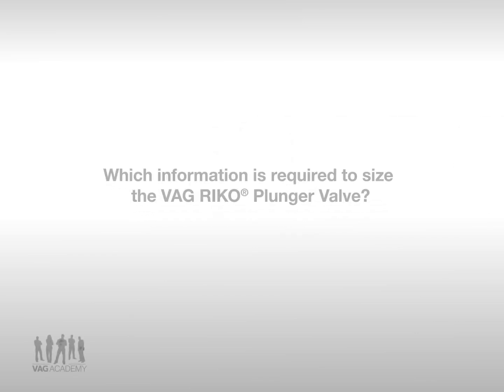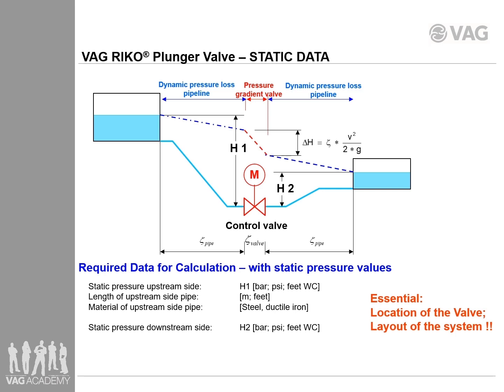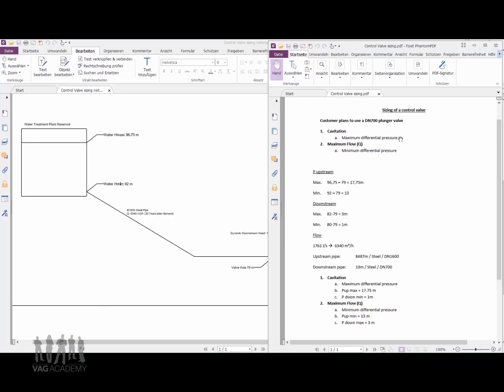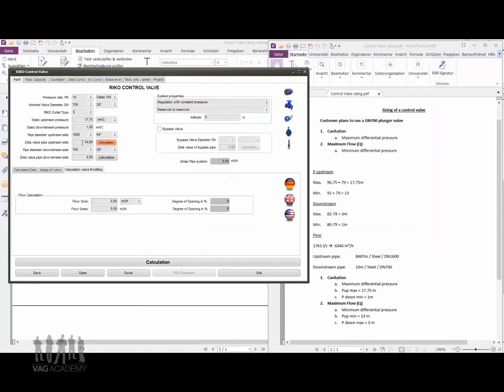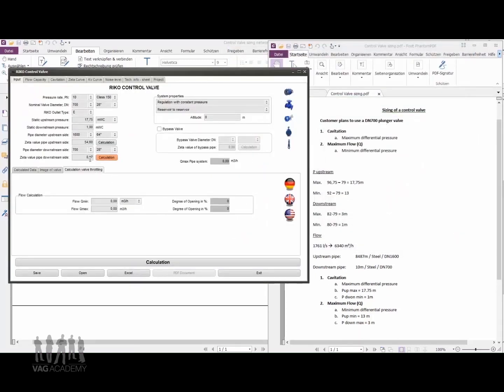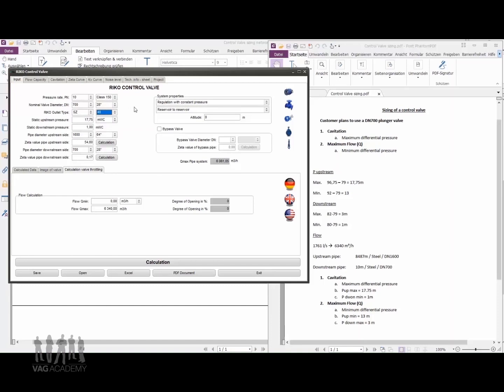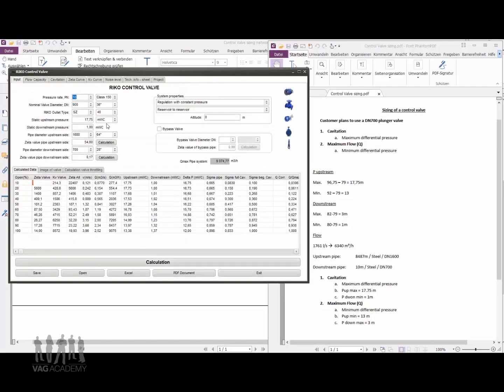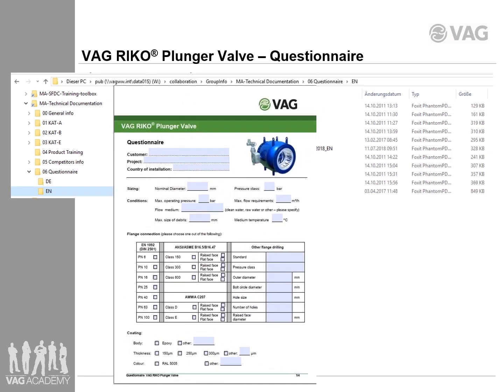RIKO® Plunger Valve – How to size it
Which information is required to size the VAG RIKO® Plunger Valve?